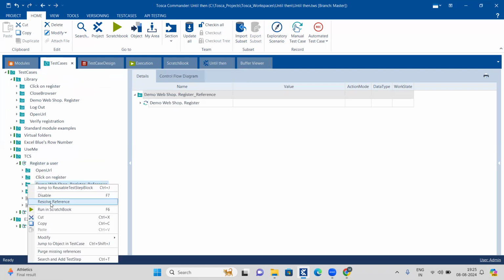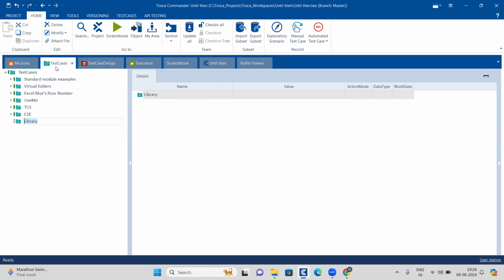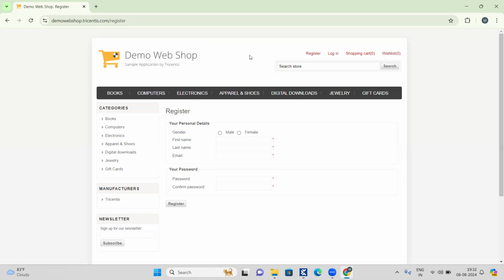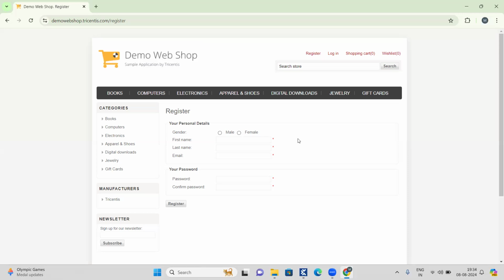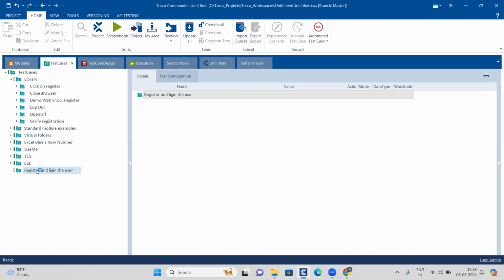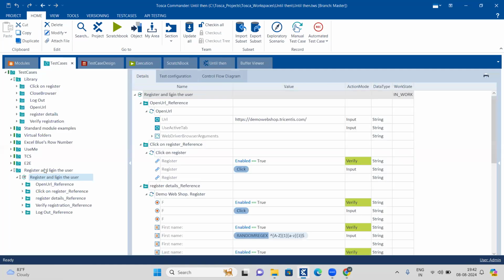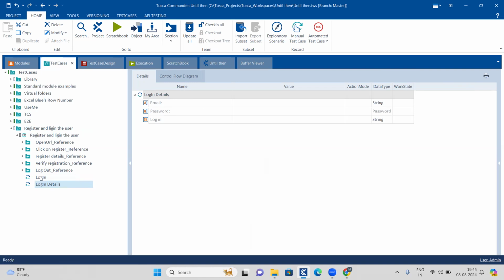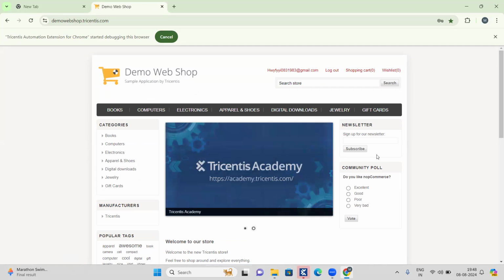Libraries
Libraries , RTB'S